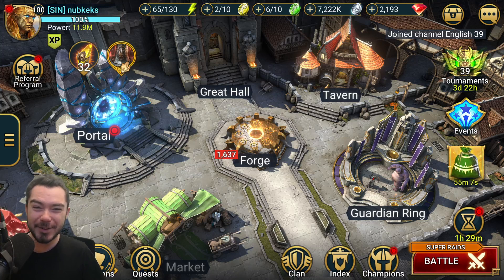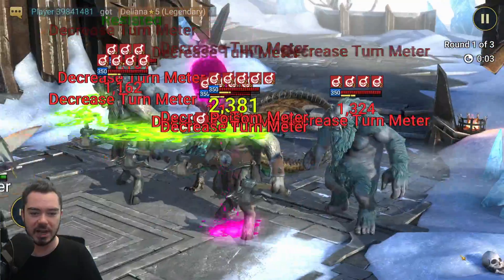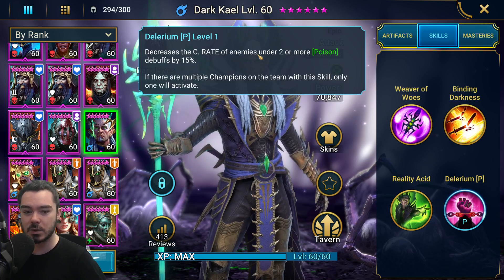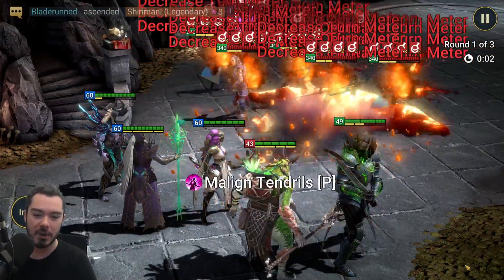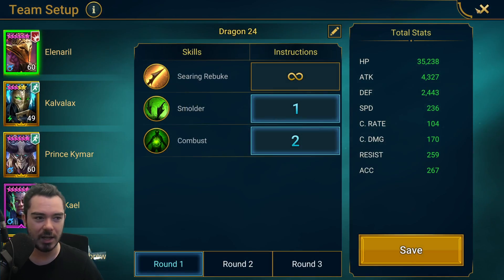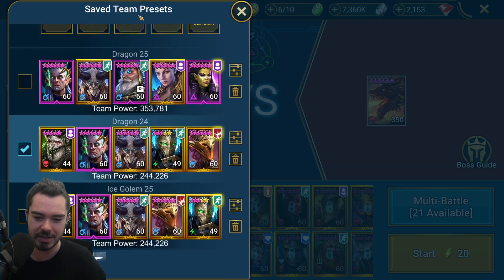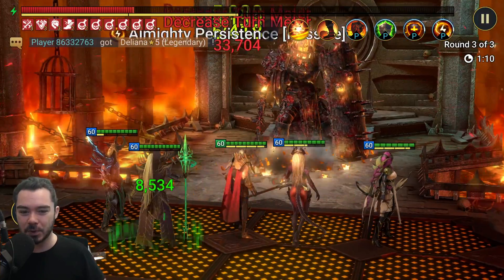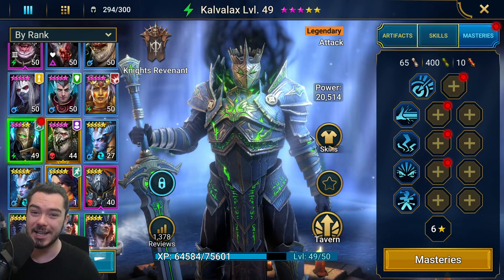Guurda + Dark Kael DESTROY Dragon + Ice Golem 25!! | Raid: Shadow Legends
The meme team turns out to be the DREAM TEAM! Today I show you my Kalvalax and Guurda Bogbrew builds as well as my UPDATED DARK KAEL build for taking down Dragon 25 and Ice Golem 25 in under 1 minute!